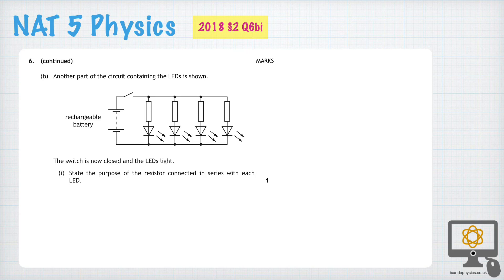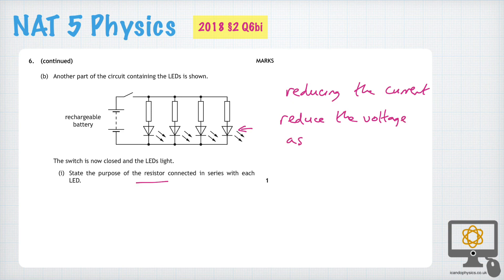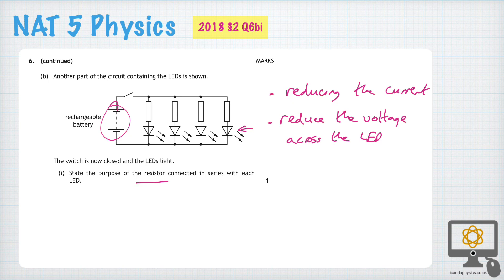2018 National 5 Physics §2 Q6bi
Video Solution for §2 Q6bi of the 2018 SQA National 5 Physics paper